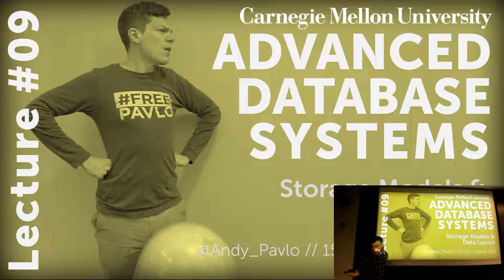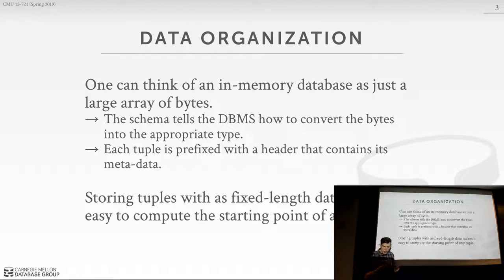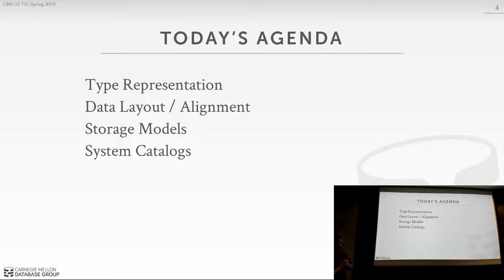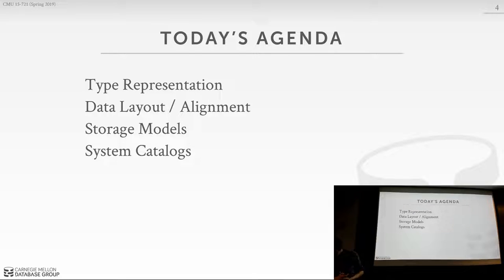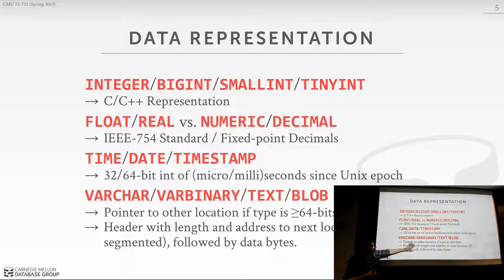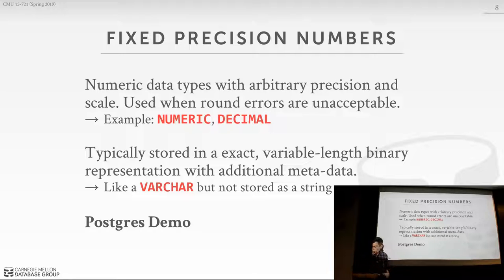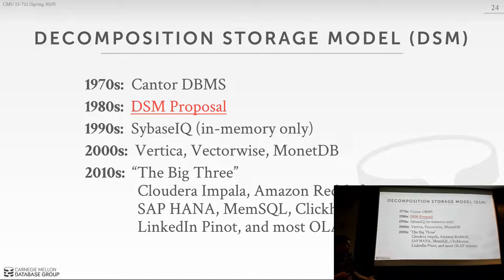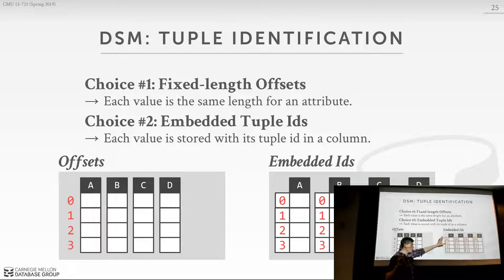CMU Advanced Database Systems - 09 Storage Models & Data Layout (Spring 2019)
15-721 Advanced Database Systems (Spring 2019)
Carnegie Mellon University